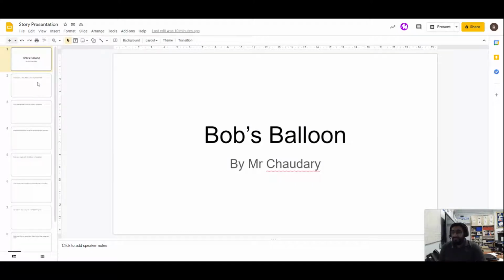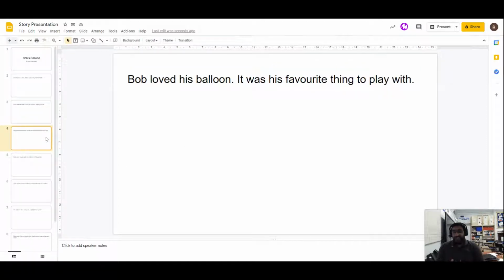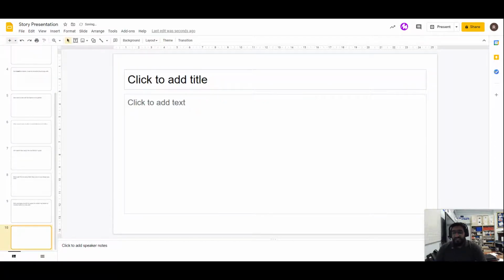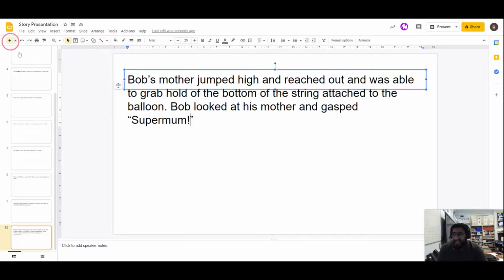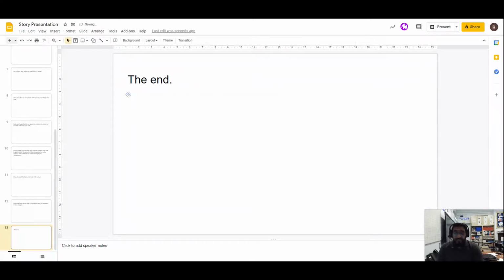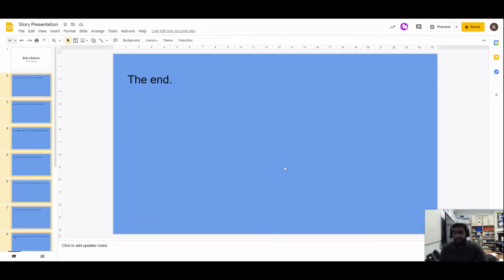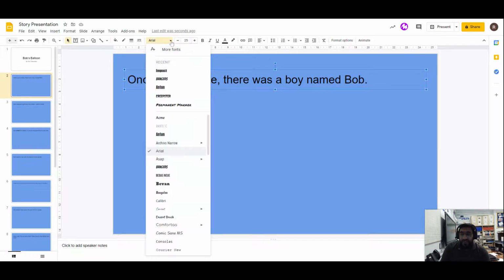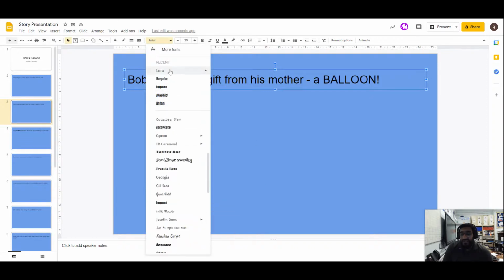Creating a short story in Google Slides Lesson 2 Adding Colour